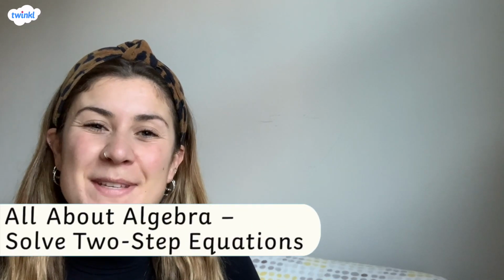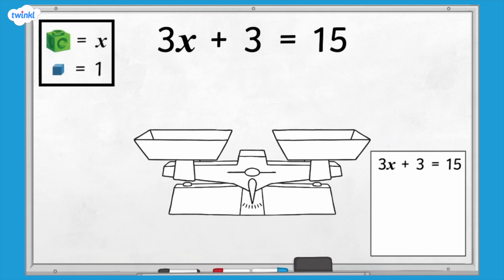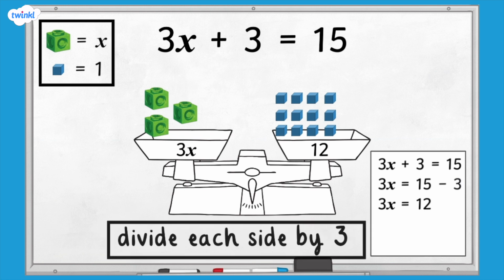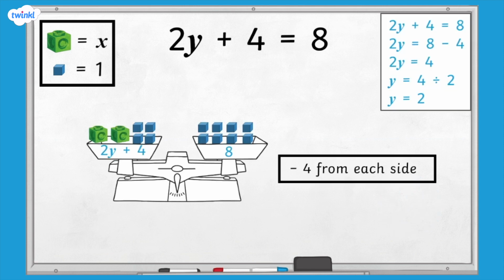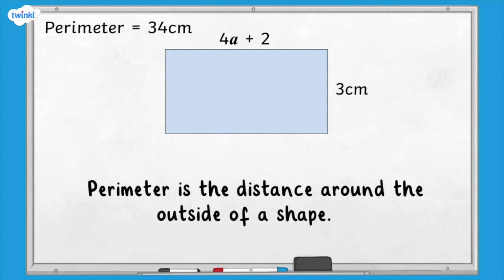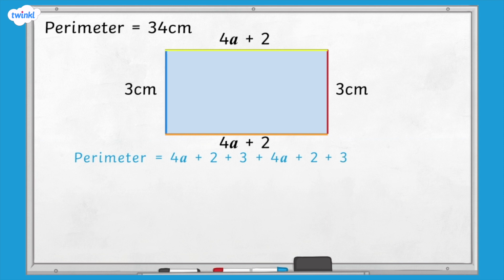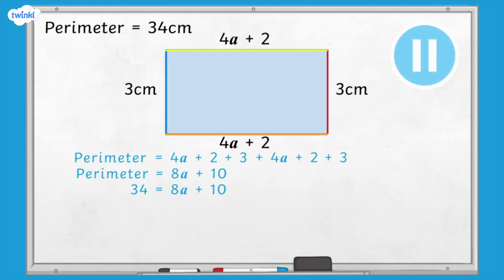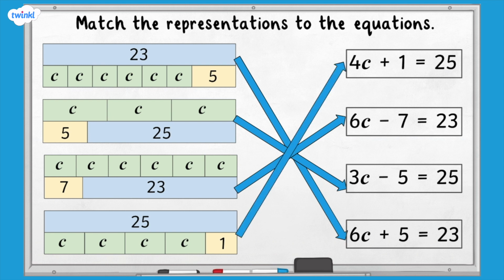How To Solve Two Step Problems in Algebra? | KS2 Maths Concept for Kids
In this video you'll find some helpful advice from an experienced KS2 maths teacher about how to form two step problems in algebra!

0:05 What is an equation?
0:28 How to solve an equation using balancing
1:23 How to solve an equation using a bar model